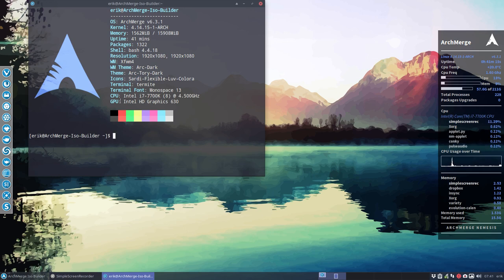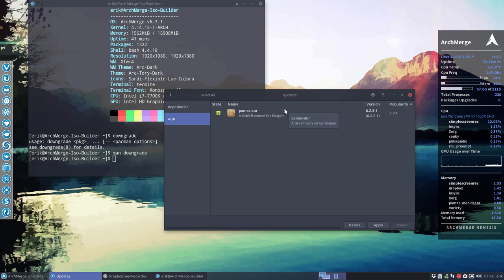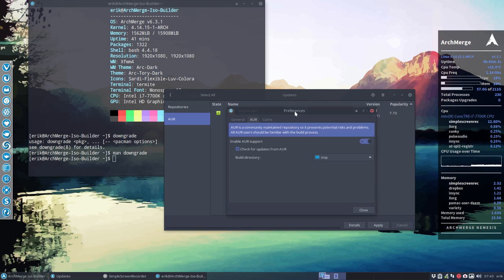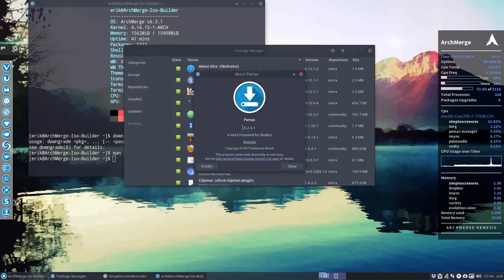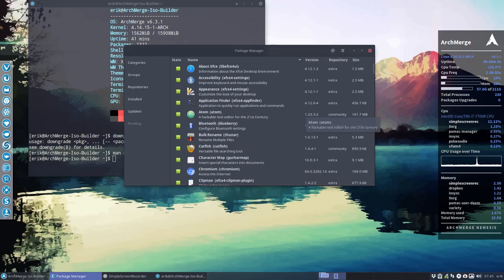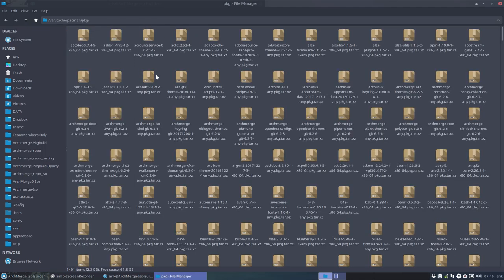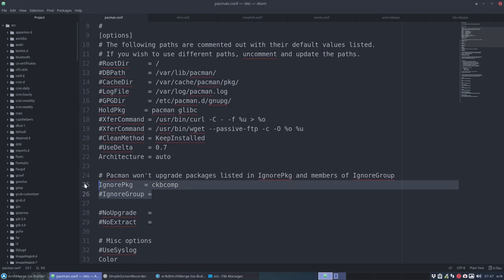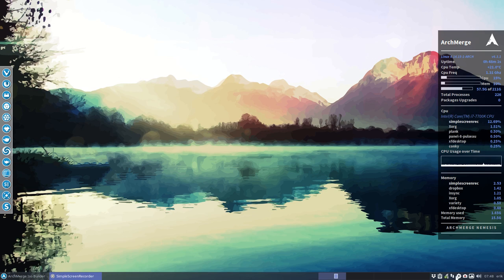ArchMerge : 252 how to downgrade an application on ArchMerge(D) from cache - any desktop